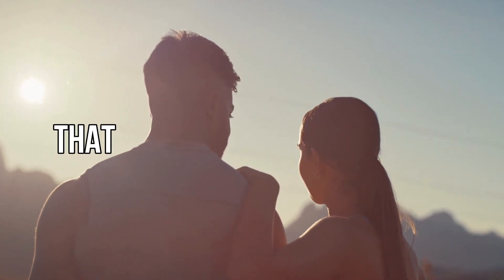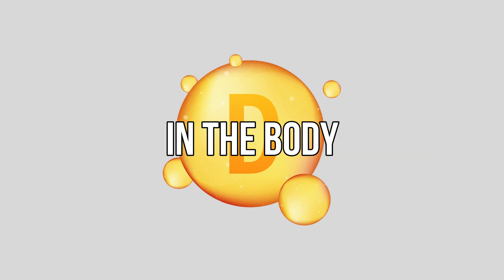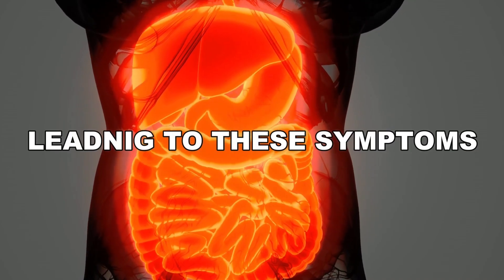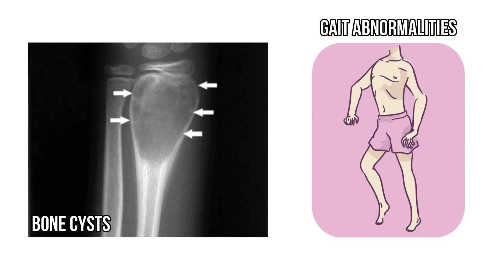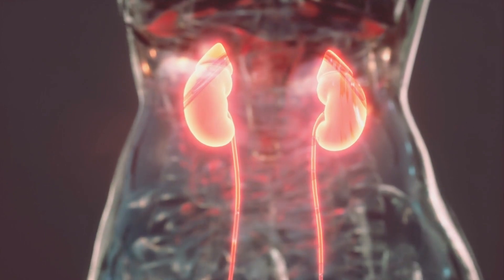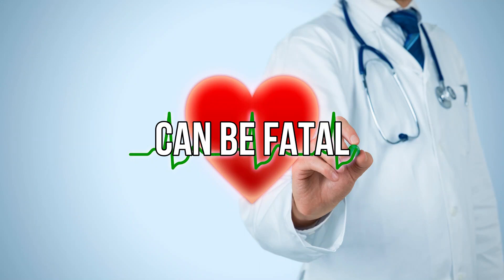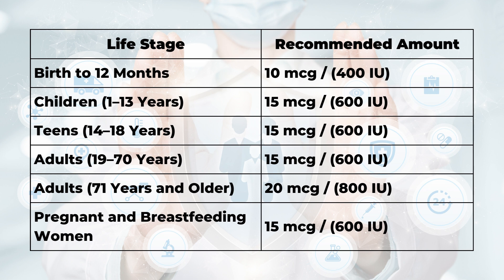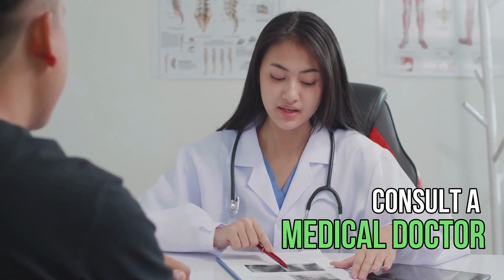5 Warning Signs You Overdose on Vitamin D | Vitamin D Toxicity Symptoms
5 Signs You Overdose on Vitamin D | Vitamin D Toxicity Symptoms

Vitamin D is an essential vitamin that plays an important role in maintaining a healthy body. Vitamin D is responsibe for vital functions in the body which includes development and growth of muscles nerves, proper functioning of immune system, improving and maintaining the health of skeletal system and ensuring bone health and preventing bone loss.

While Vitamin D is an essential nutrient for a healthy body, overdosing of vitamin D can cause a range of health problems. This is commonly known as Vitamin D Toxicity and is caused by high levels of Vitamin D in body.

In this Video, we will discover 6 Symptoms and Side Effects caused by Vitamin D.

TIMESTAMPS:
00:00 – Intro
01:17 - Gastrointestinal Problems
02:06 - Bone Problems
03:06 - Urinary Problems
03:46 - Kidney Problems
04:53 - Heart Problems
05:35 - Recommended Vitamin D Levels
06:20 - Conclusion

High Level of Vitamin D in the body can lead to:
• Gastrointestinal Problems
• Weak Bones & Pain
• Frequent Urination
• Kidney Problems
• Heart Problems